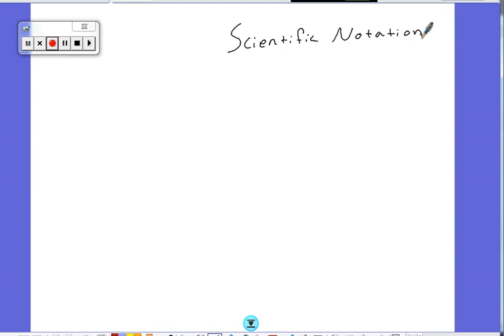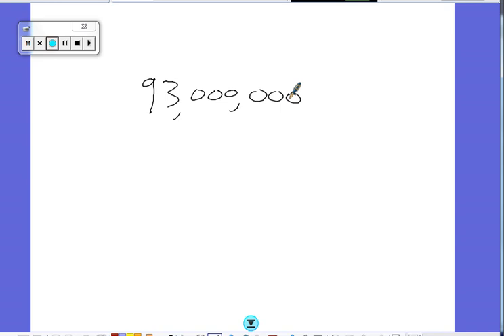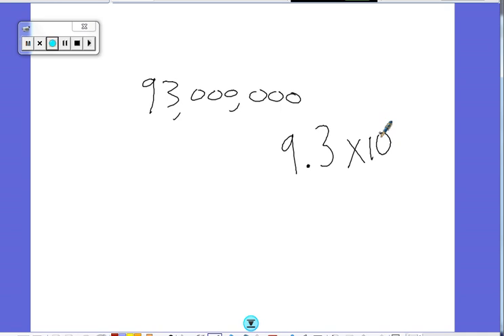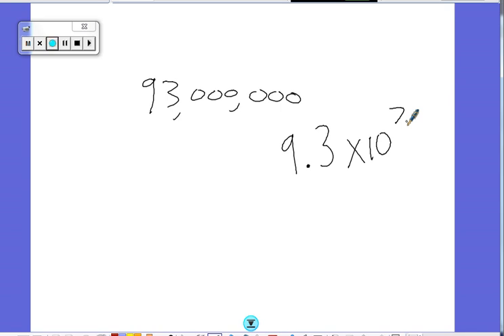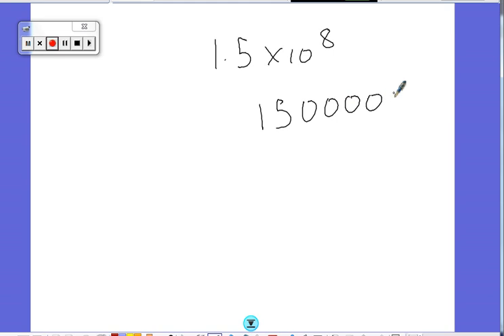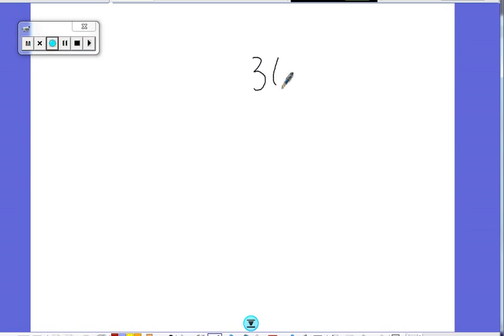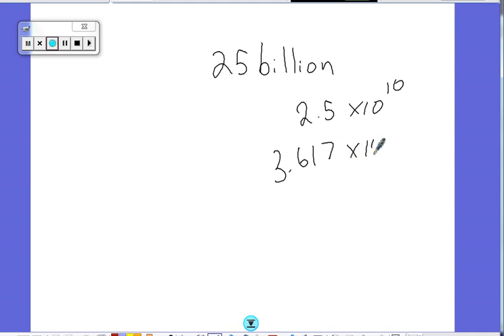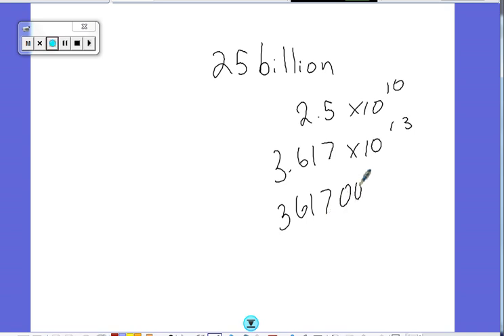Saxon Math Course 3 Lesson 28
Scientific Notation with large numbers